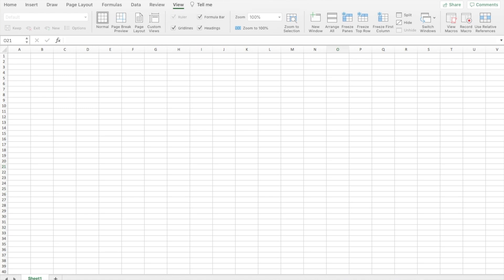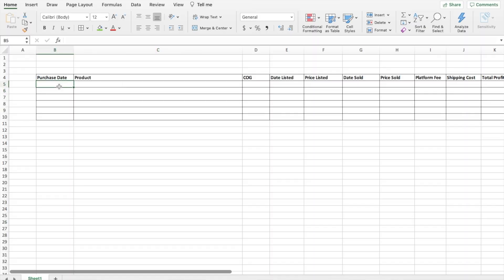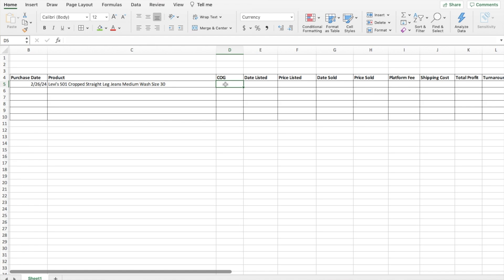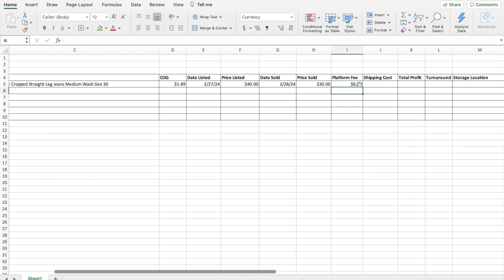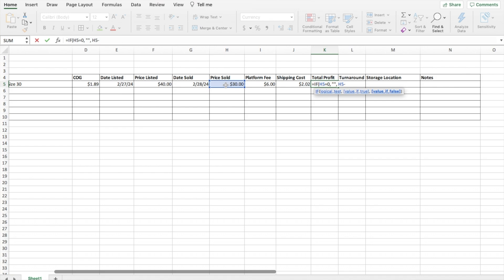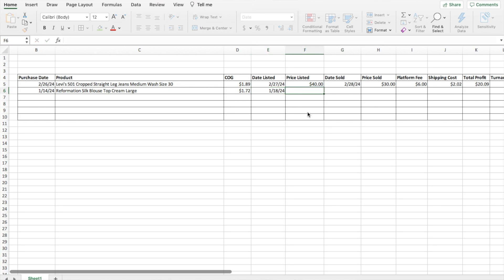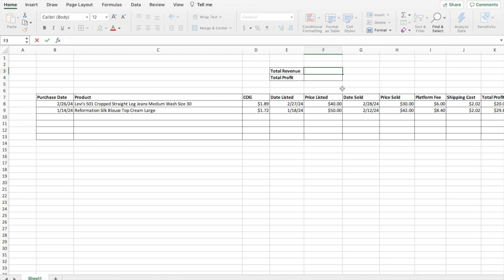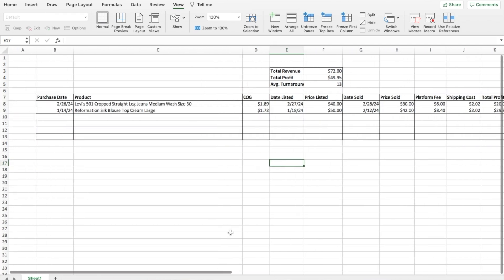How to create a RESELLING SPREADSHEET to track Poshmark & eBay sales and inventory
In today’s video, I walk through how to create a reselling spreadsheet to track inventory and sales on Poshmark, eBay, Mercari, Depop, etc. I share my screen and go through the step by step process of how to create a spreadsheet on Excel from scratch to see your numbers and stay organized.

*Poshmark: Use code "NELLYSTHRIFT" when you sign up to receive a $10 credit
*Mercari: Use link to sign up and receive a $10 credit

Supplies I use:
*Wooden top hangers
*Wooden bottom hangers
*Portable steamer
*Sweater shaver
*Box lights
*Thermal label printer
*Shipping tape
*Packing paper
*Thank you stickers: ​